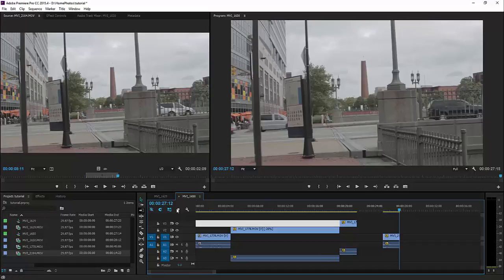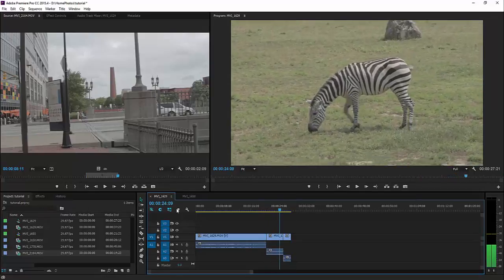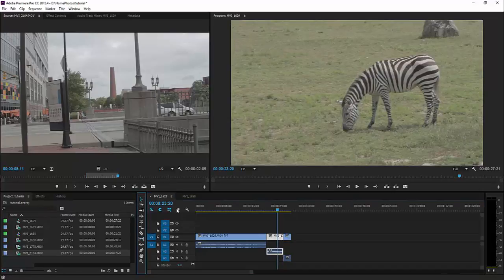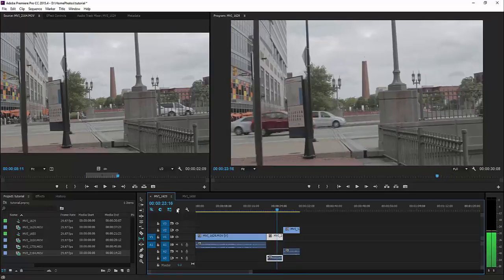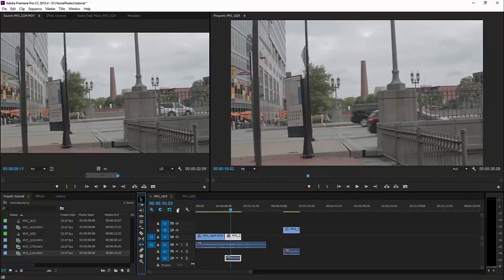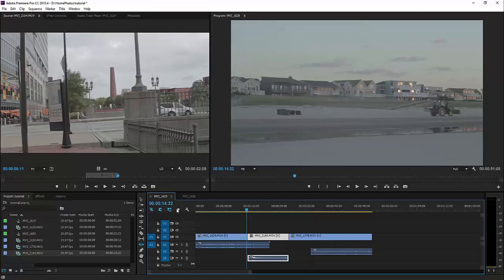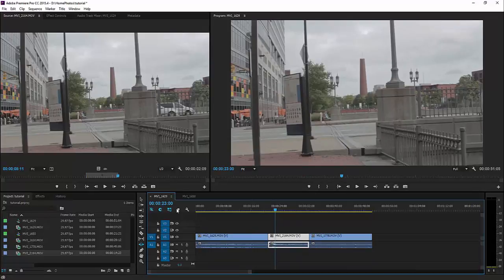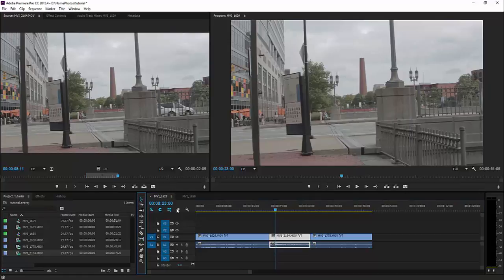DCCC Art228 Week11 V09 The Slip and Slide Tools